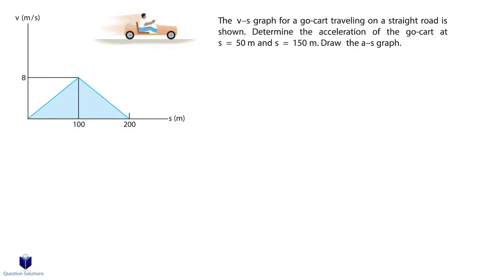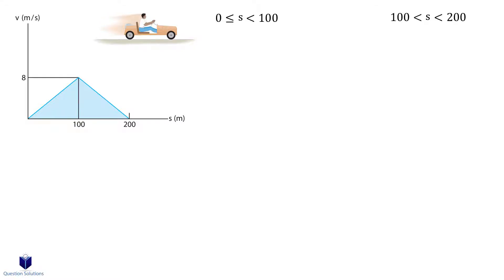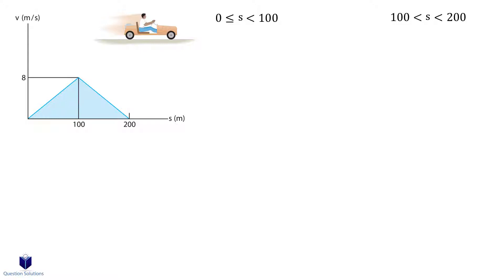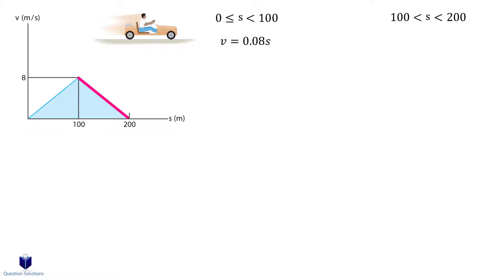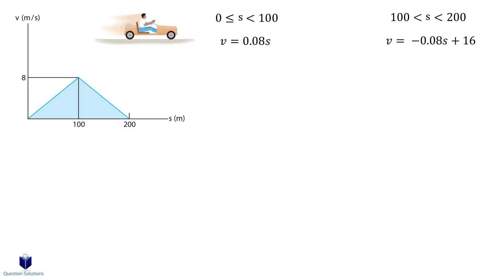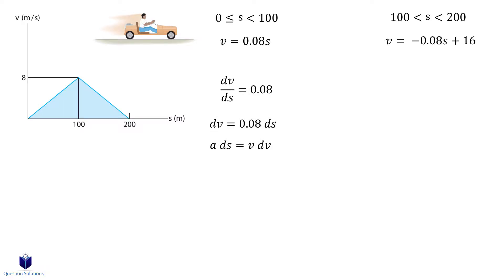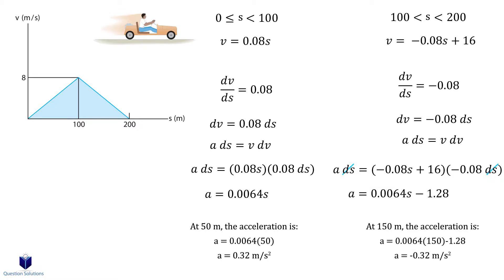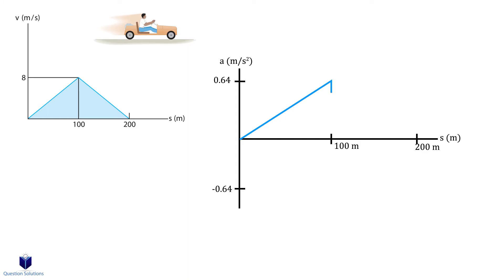The v–s graph for a go-cart traveling on a straight road (solved)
The v–s graph for a go-cart traveling on a straight road is shown. Determine the acceleration of the go-cart at s = 50 m and s = 150 m. Draw the a–s graph.